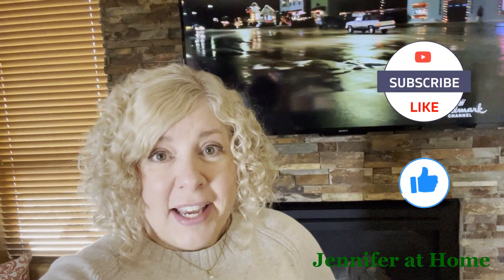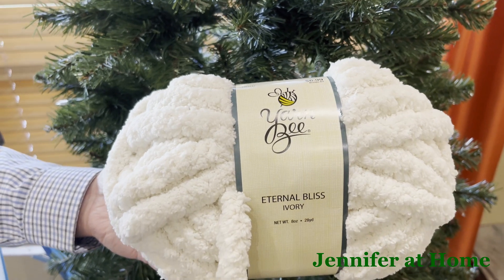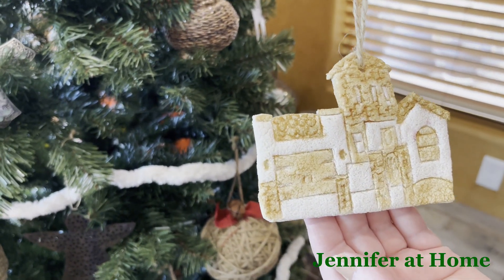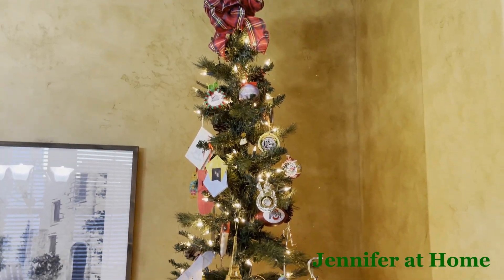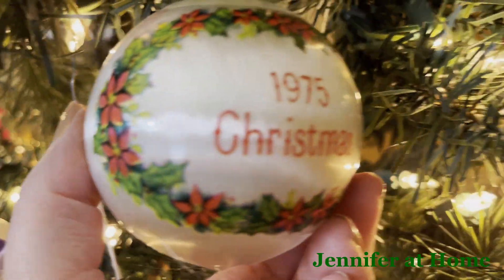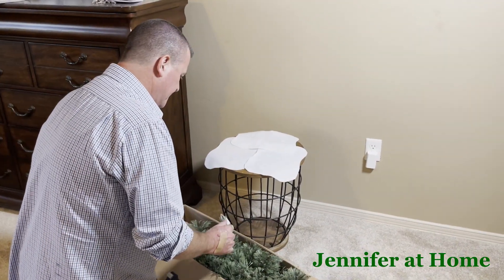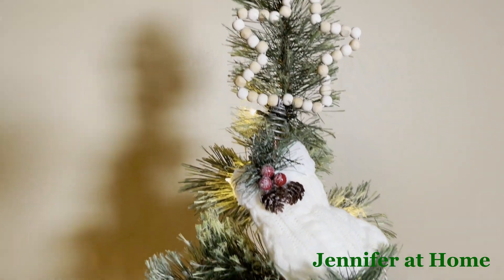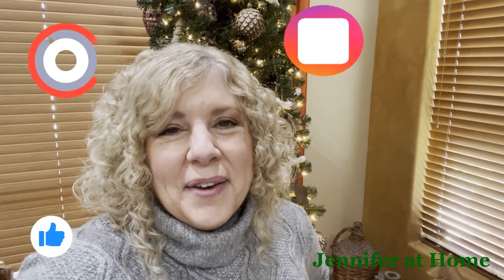DECORATE MY HOME WITH ME PART 1 CHRISTMAS TREES!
Welcome Everyone to my Home!  Thank you for joining us!  I’d like to invite you to Decorate with me as we put up our Christmas Trees!

Jennifer at Home
1180 Commerce Drive 13246

Sarah’s Poshmark:
Poshmark.com/closet/@dressedbysarah